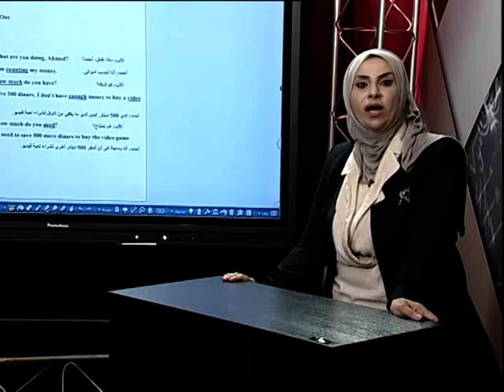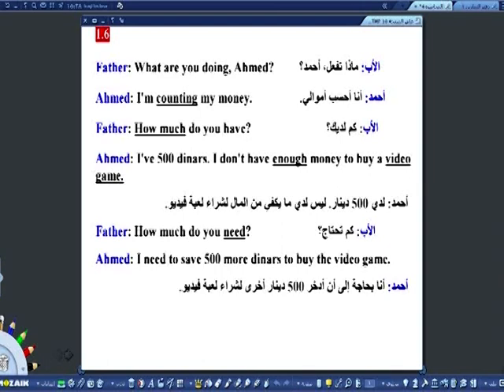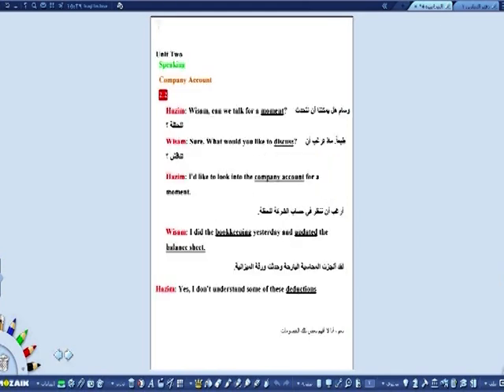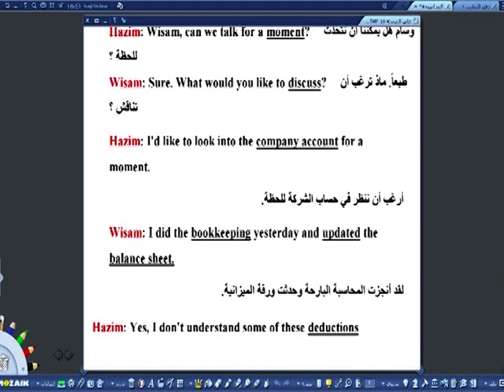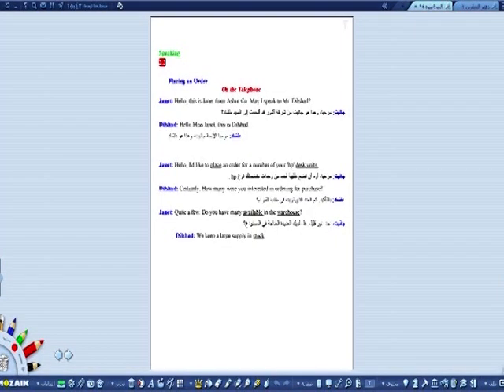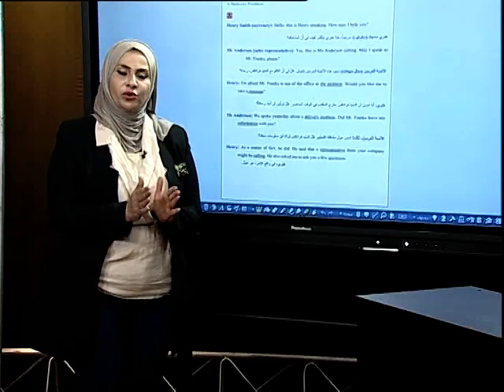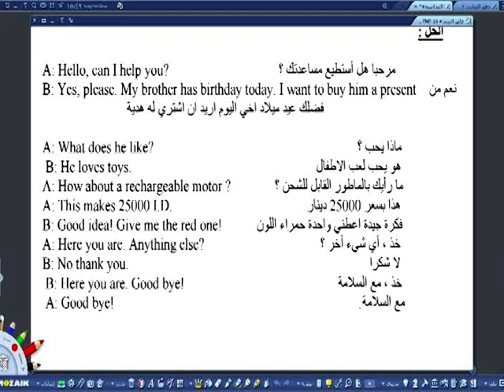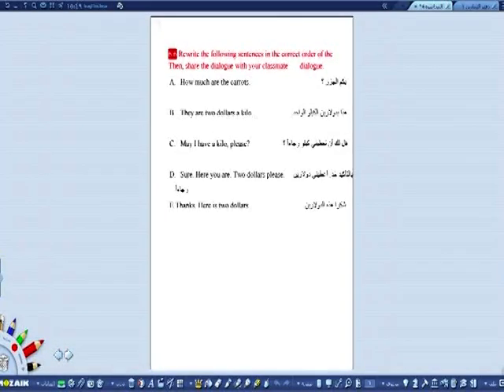اللغة الانكليزية الثالث المهني التجاري/المحاورات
و حسب المعطيات التالية :
التردد             :      12563
الاستقطاب    :         H